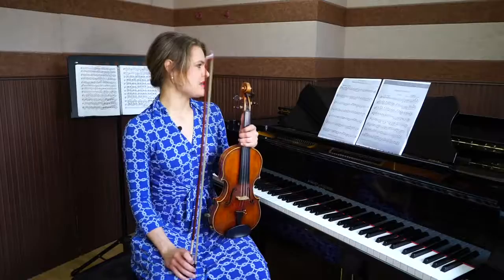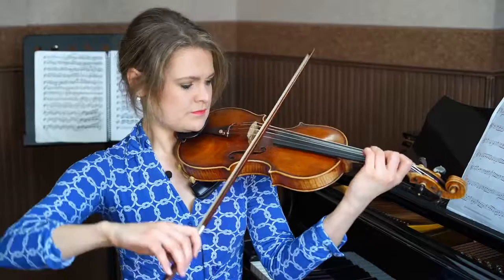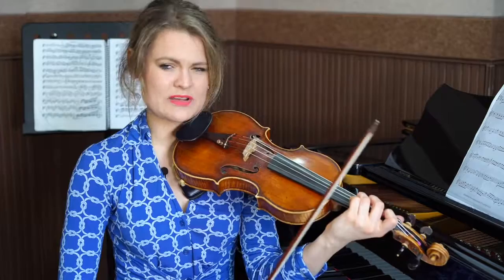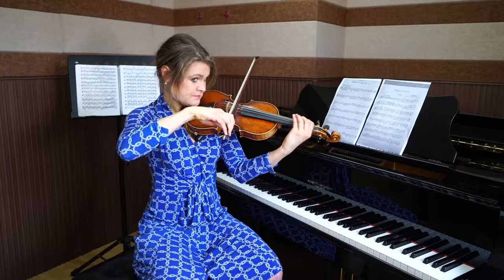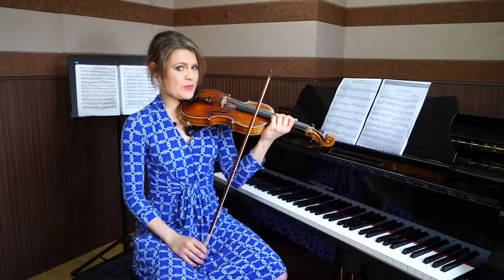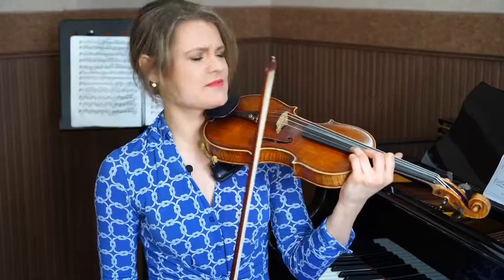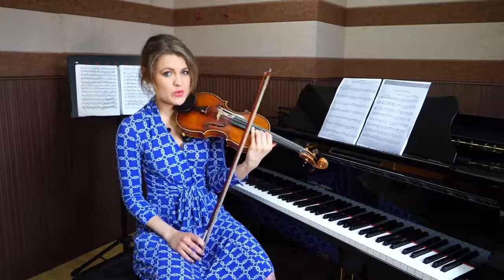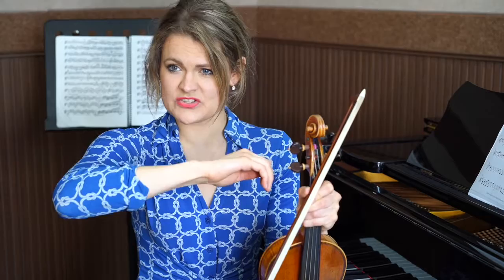Discover Melody Violin Webinar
A Digital Lecture for Discover Melody in which I discuss how to practice the Bach Minuet in G Major, and the Accolay Violin Concerto